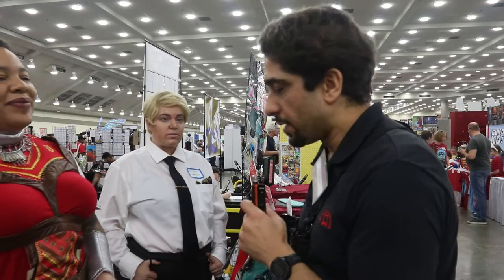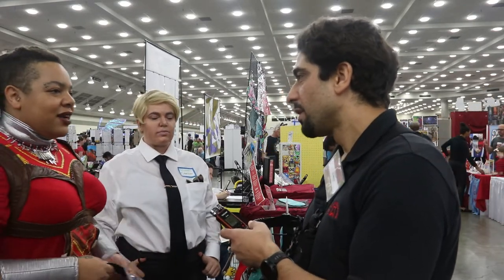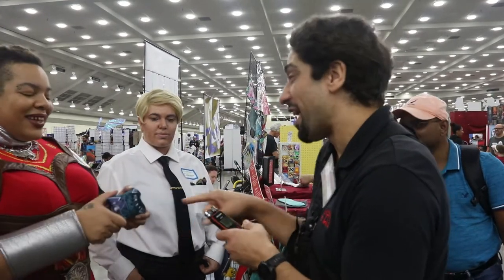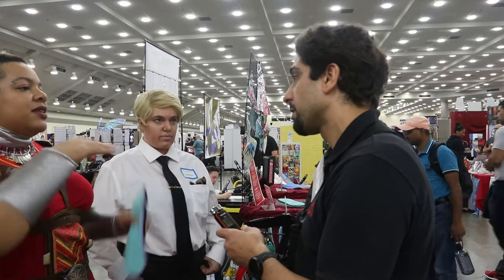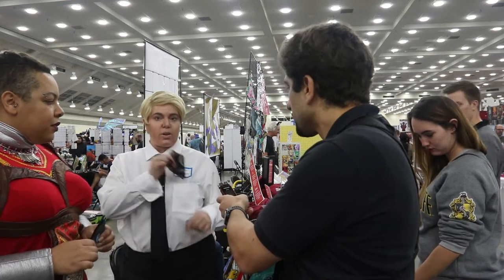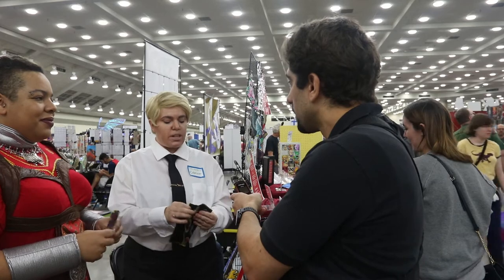Baltimore Comic-Con 2018: Interview with Bleed Geeks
An interview with some folks who are combining geek sensibilities with sustainability to solve a problem 51% of the population deals with monthly.